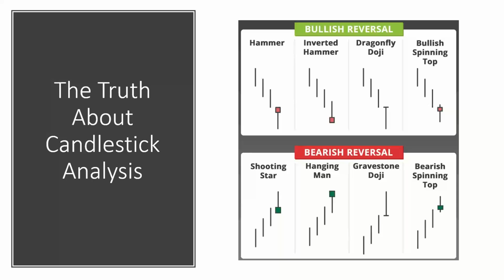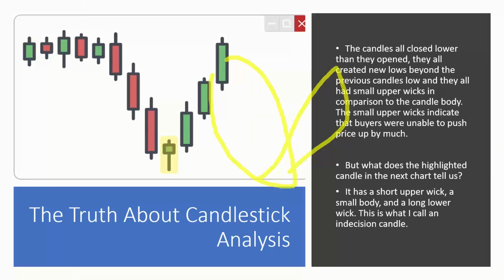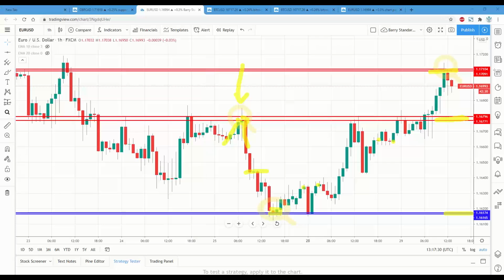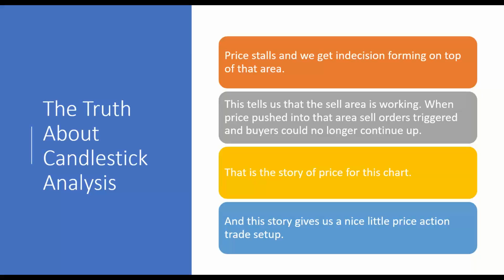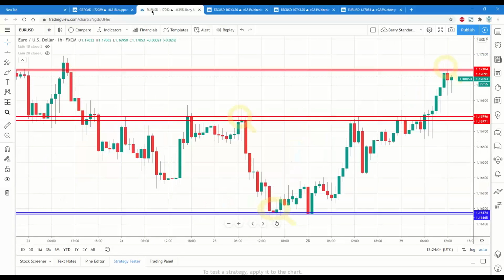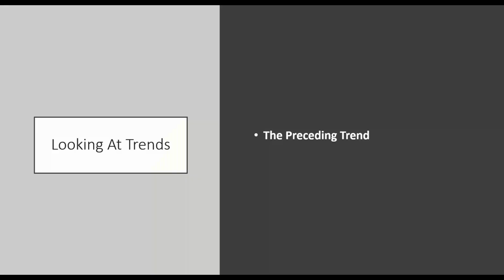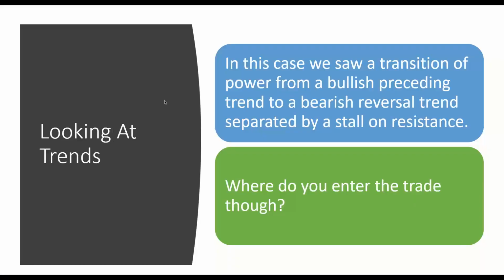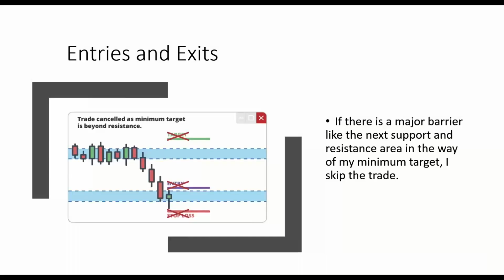Key Level Candlestick Trading Set Ups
Indecision candles occur when neither buyers or sellers can gain and maintain control of price. They are common, but if used in the right way, they can be very powerful.

Price action allows you to take many different types of trades, reversals, continuations, range, swing, breakout and scalp trades to name a few.

Reversals are one of the strongest price action setups, and one of the easiest to trade. And because they occur so often, you can trade this setup exclusively and be a profitable trader.